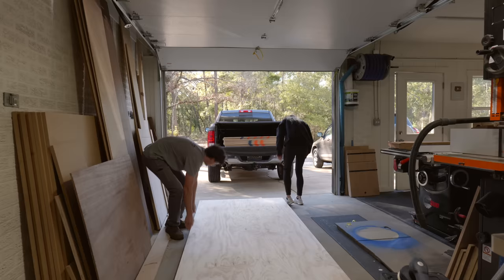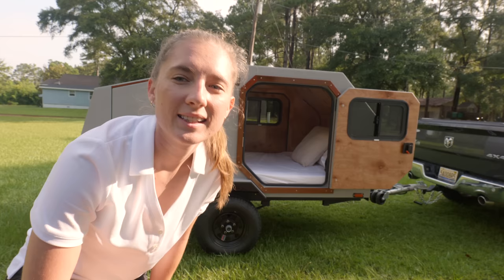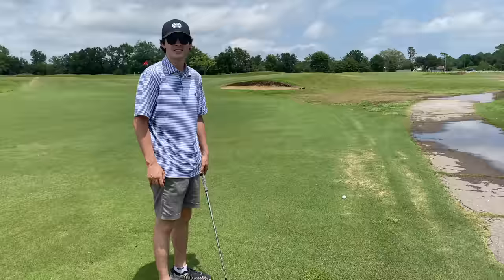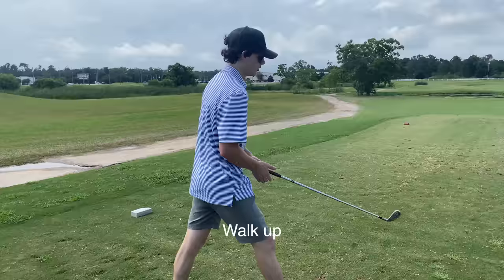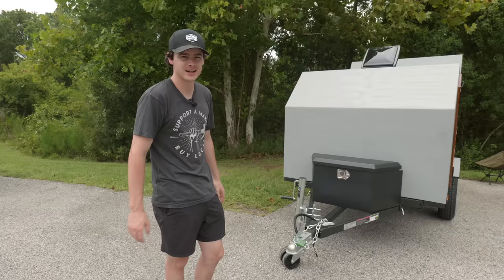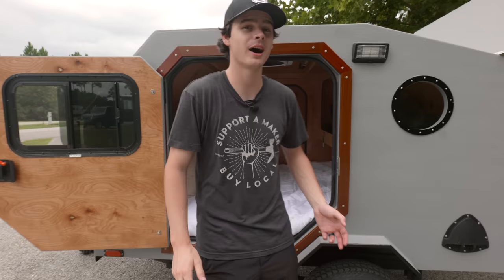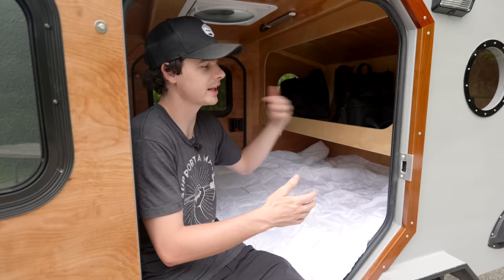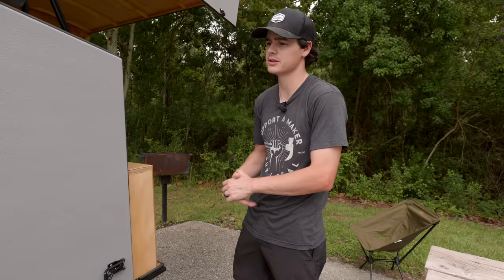Our Unforgettable First Night in the DIY Teardrop Camper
Let's go camping for the first time in our DIY Teardrop Trailer! This is such a monumental moment for us! Over 5 months of work put into this project and we will finally be able to test it out to see if it's comfortable, waterproof, and functional!